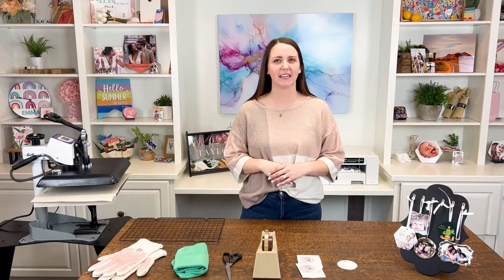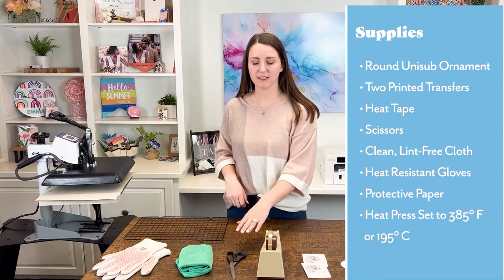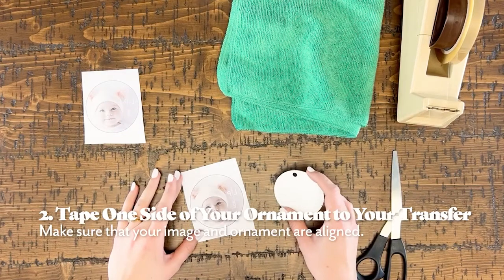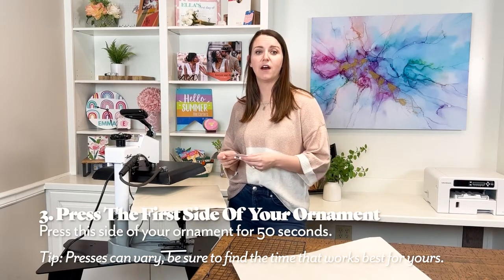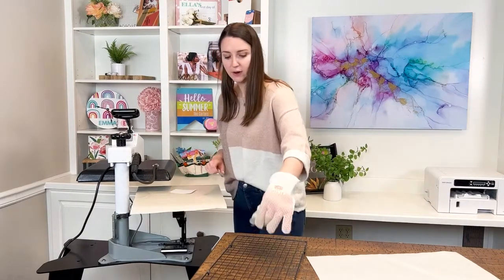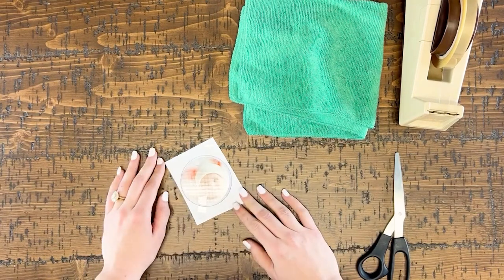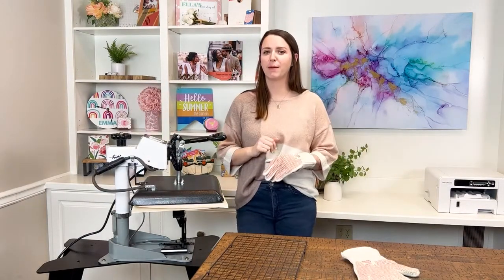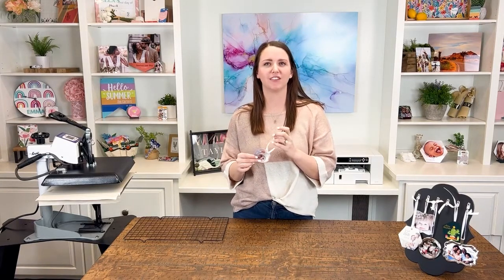How to Sublimate an Aluminum Ornament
Learn how to sublimate our two-sided aluminum ornament. We will be sublimating this product one side at a time.
Unisub manufactures hard surface products for sublimation! We make them bare, you make them brilliant.